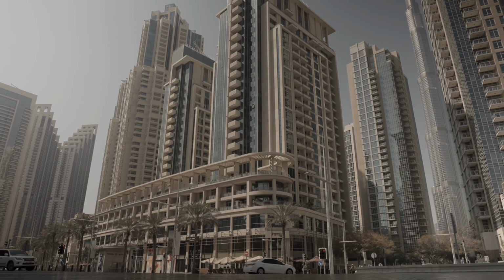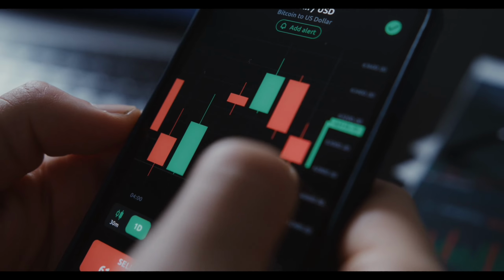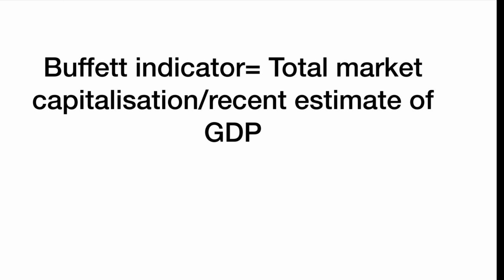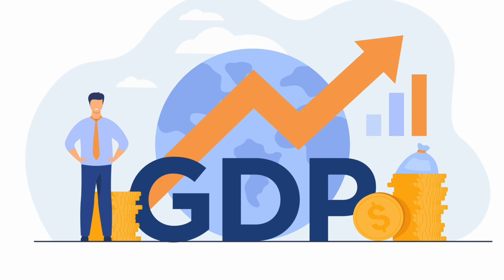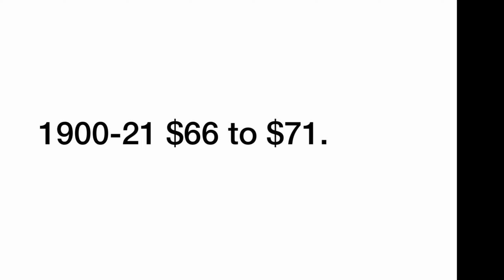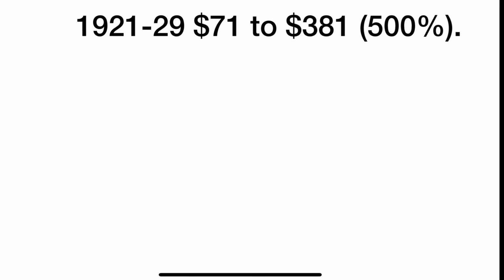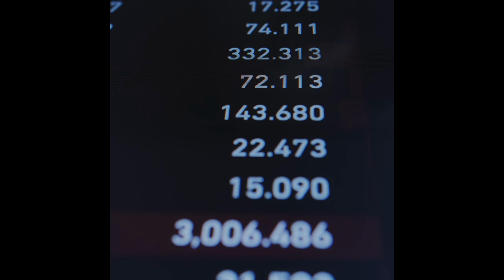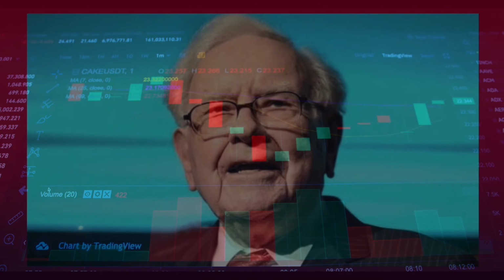Warren Buffett Indicator | Should we buy or sell | AsFIN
I am trying to highlight the market valuation and how warren buffett's indicator can be useful to know if the markets are overvalued or undervalued. The Buffett Indicator, which compares total market capitalization to GDP, has reached a peak in the stock market. Warren Buffett indicates that a high ratio may signal overvaluation and increased risk for investors